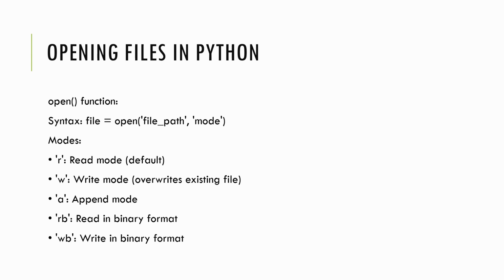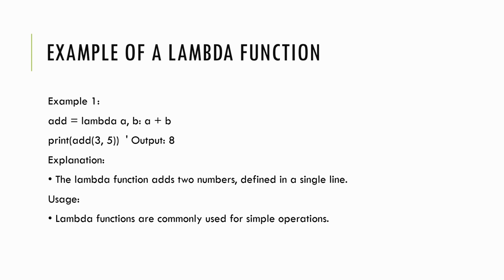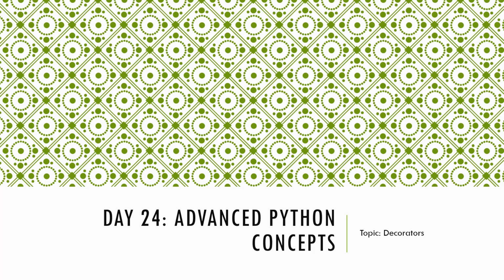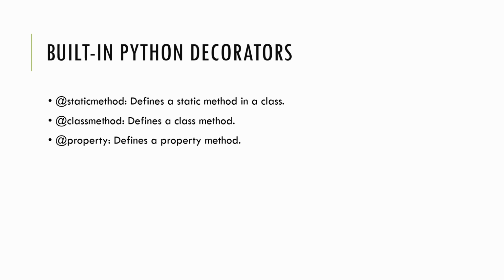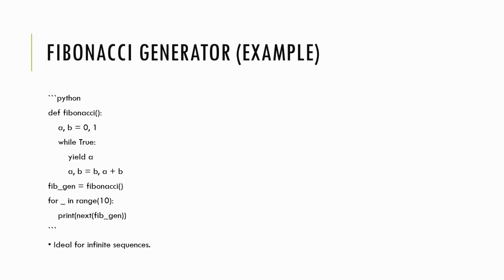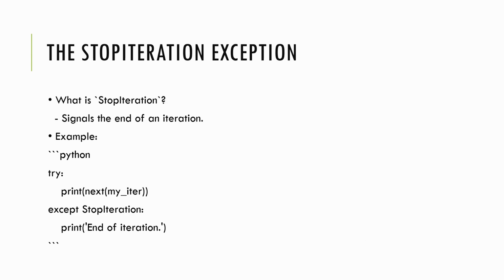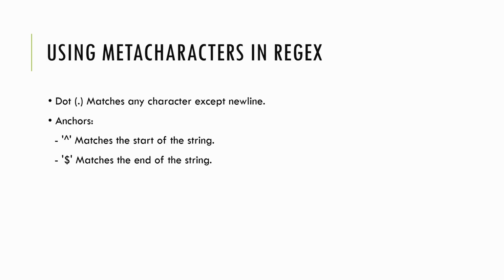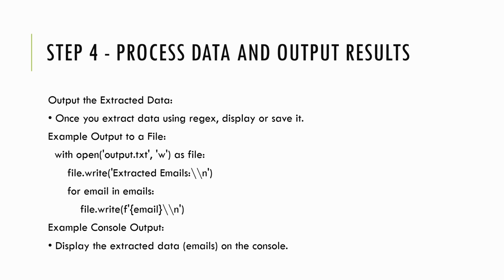Week 4 : Python | Python - Tabspace